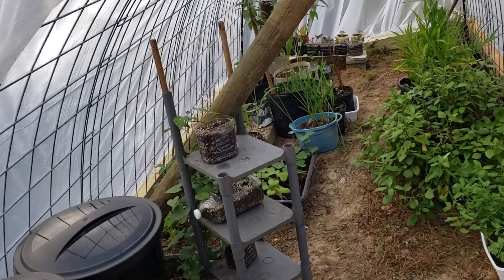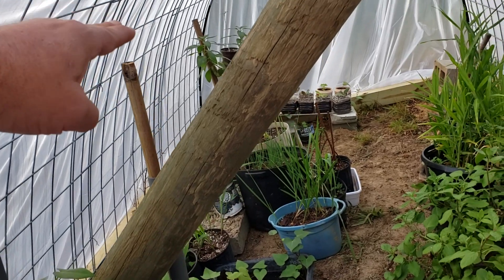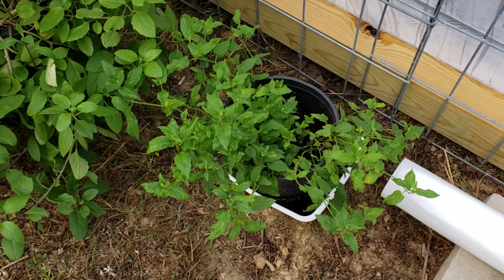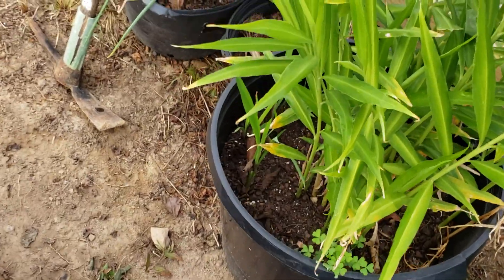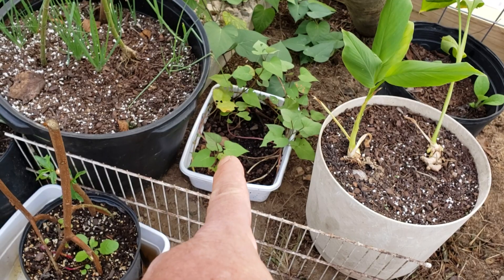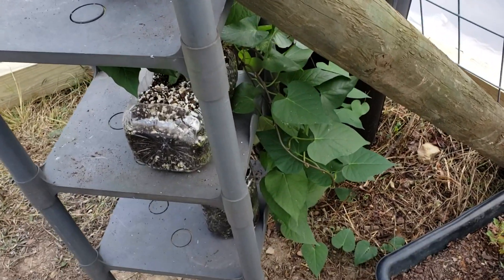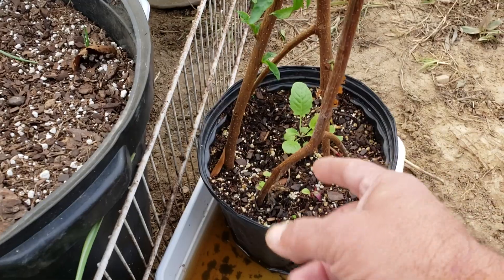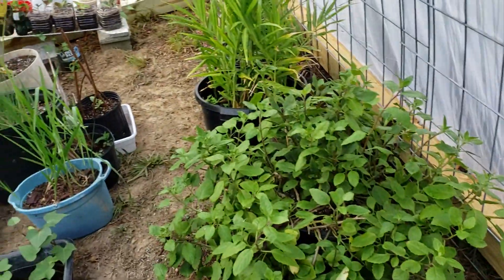First Greenhouse! Cattle Panels and Plastic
A quick tour of my homestead cattle panel greenhouse and my plants. Crosnes, longevity spinach okinawan spinach brazillian spinach purple sweet potatoes